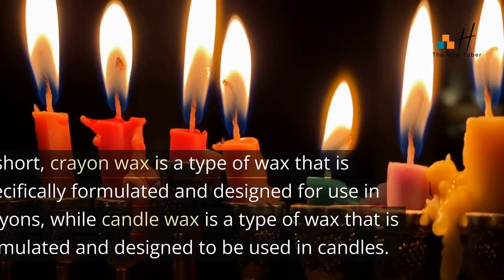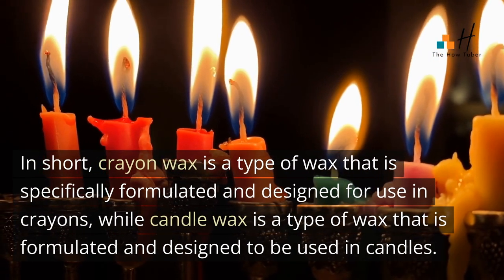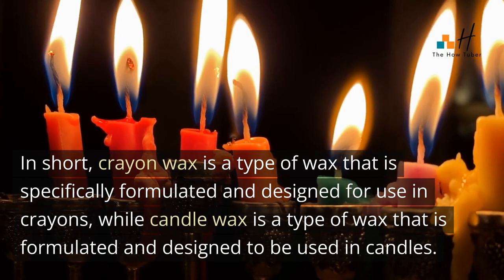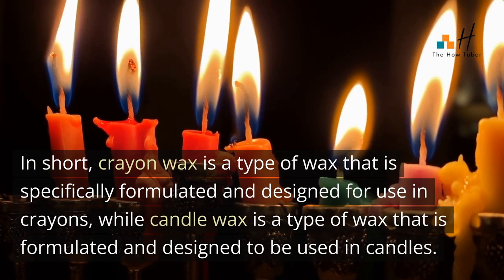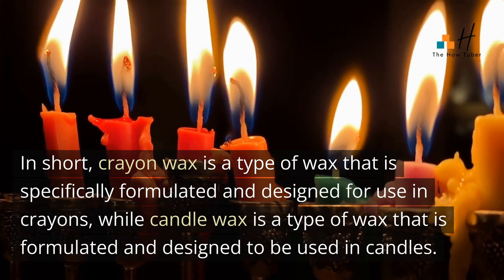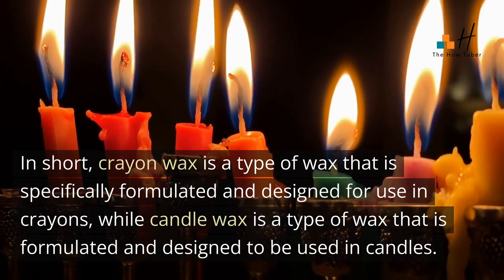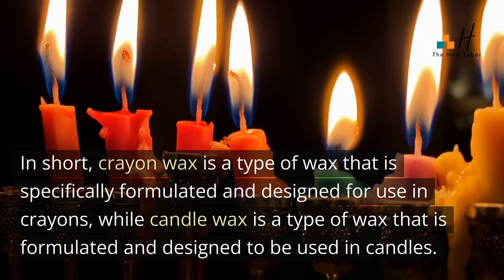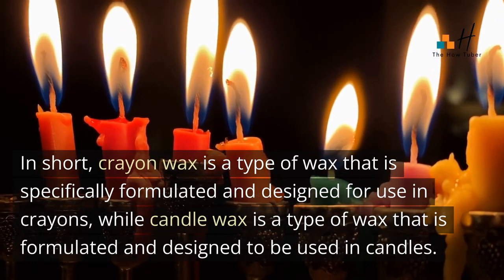How the Crayon wax is different from Candle wax?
Did you think of that? Learn more with @TheHowTuber